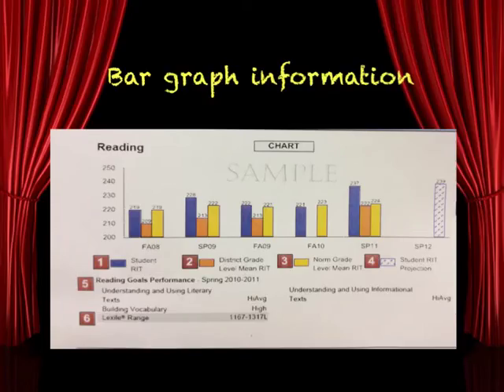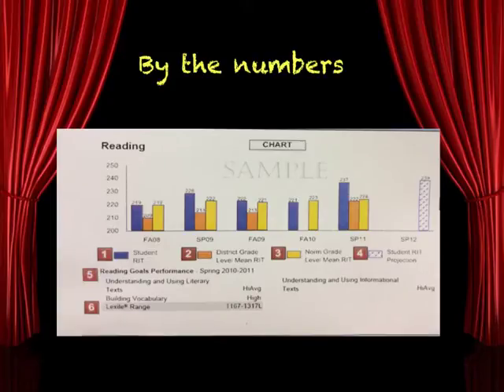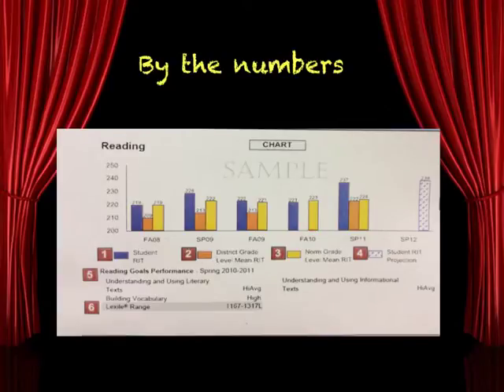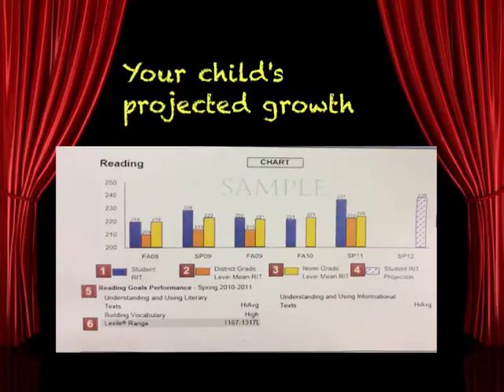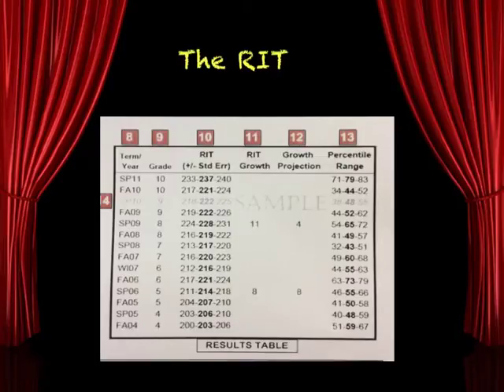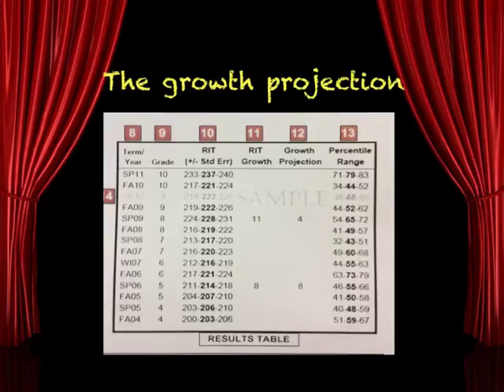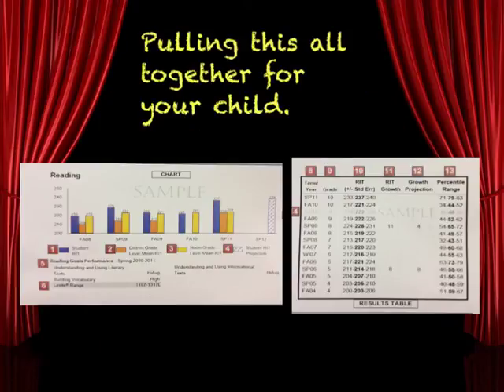NWEA for parents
How to interpret NWEA scores for parents